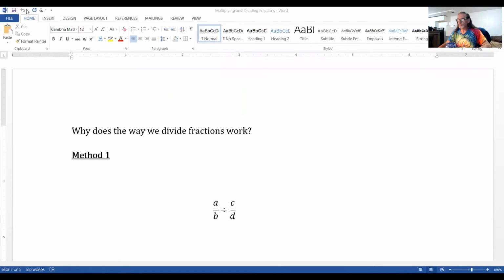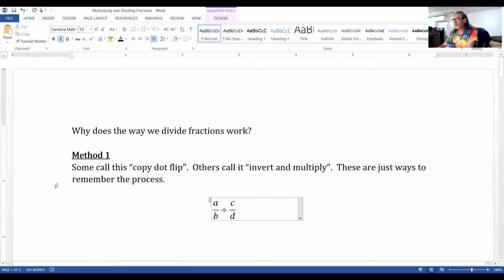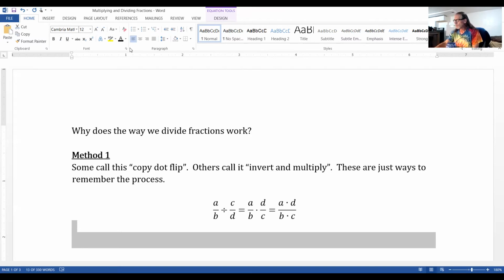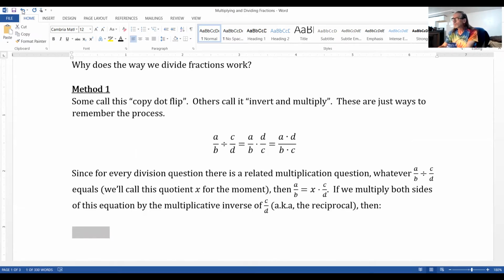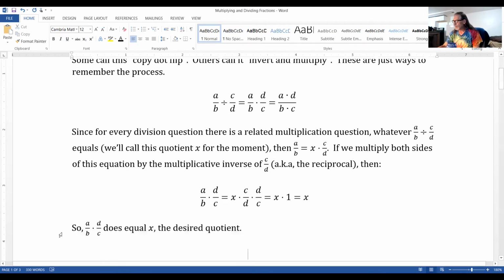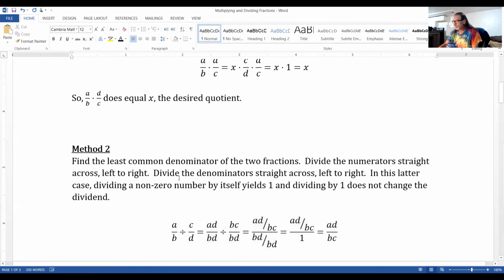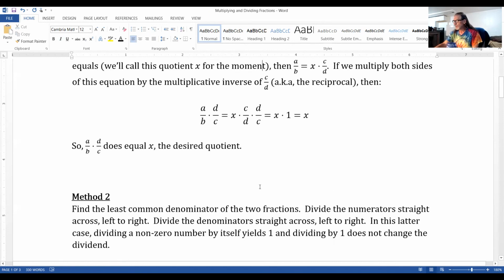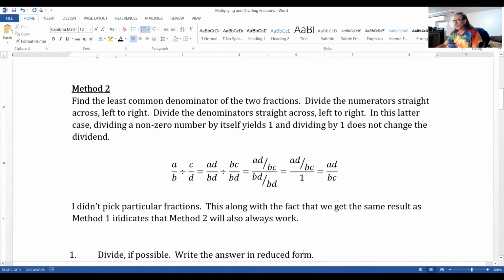Why Does the Way We Divide Fractions Work?